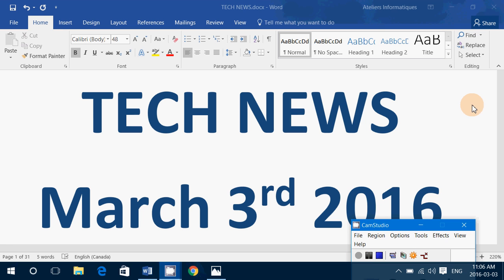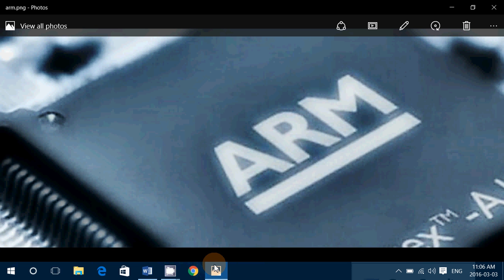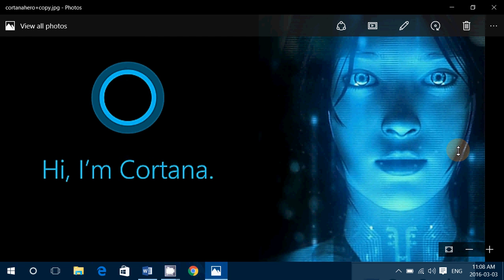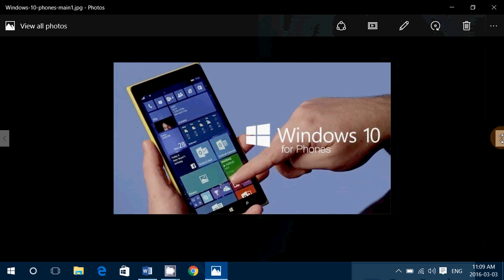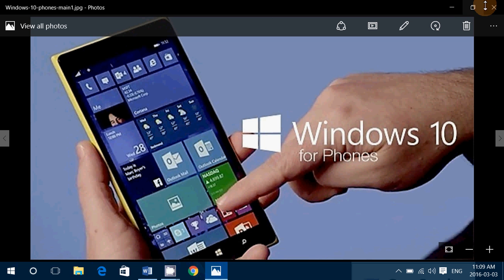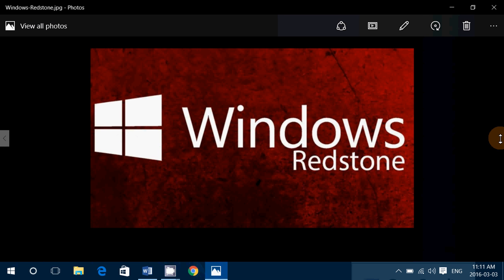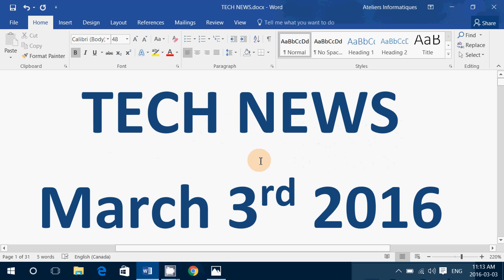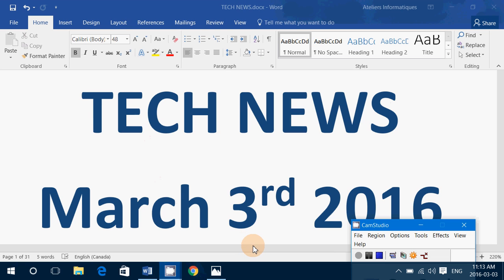Windows 10 Technology news March 3rd 2016 Redstone Arm Cortana Adoption rate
Latest Technology news for Thursday March 3rd 2016